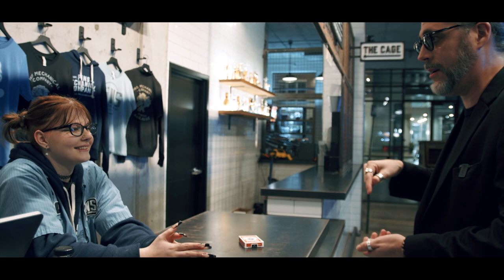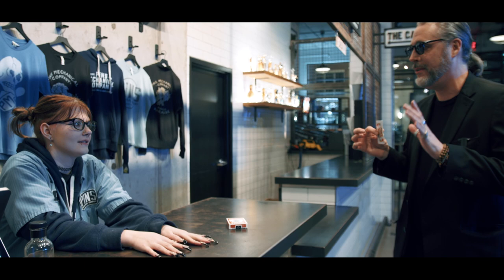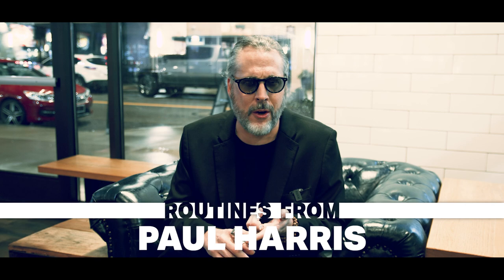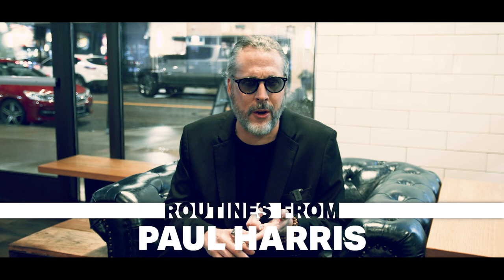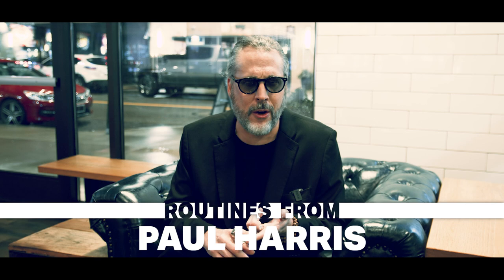VANISH by Justin Miller - Deck Vanishing Gimmick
Vanish a deck with zero cover
Almost 50 years ago, the nomadic magic creator; Paul Harris, created the PH vanishing deck.

Since then it's been ripped off & recycled into infinity. But it's rare for anyone to improve upon the original itself... Until now.

“Justin, Simply Beautiful!
THE BEST VERSION OF MY EFFECT I HAVE EVER SEEN!”
- Paul Harris

Justin Miller's contribution to magic is undeniable. His brain is like an oyster, taking in pretty good ideas - but over time, turning them into pearls.

What he can do with even the simplest plot will astound you. Because he doesn't create magic for the sake of it. Everything he puts out has purpose.

It's either pushing the envelope within magic, or you'll never see it.

Vanish IS one of those cutting-edge creations. Something you'll own and wonder how you ever lived without.

With Vanish's clean visuals, you'll learn how to:

Make the deck vanish.
Make the deck transpose.
Make the deck appear.
Use it as a revelation.
Also, you now have the ability to prime and trigger the gimmick, with just one hand.
The Vanish gimmick is also designed to fool even the most sceptical eyes, so you'll be able to show both sides of the gaff after the vanish. Front & back.

Your audience will never suspect what they cannot see.
You'll also get access to video tutorials from the creator, Justin Miller - as well as Adam Wilber, Paul Harris, the Petty's & Greg 'freaking' Wilson.

Get yours before the VANISH.